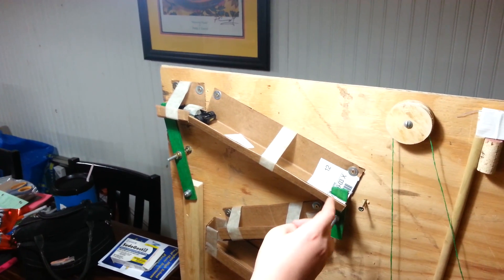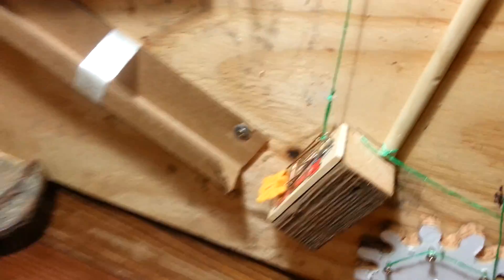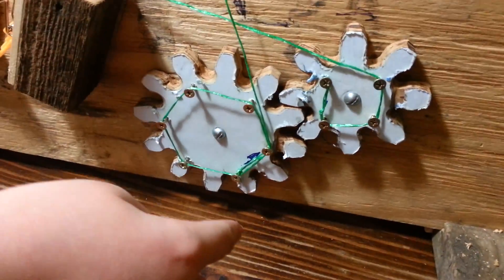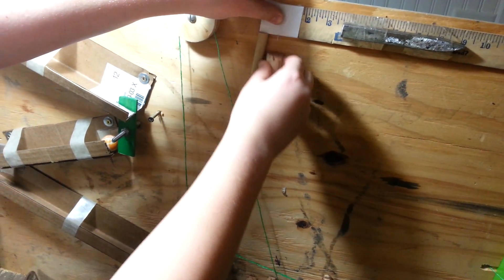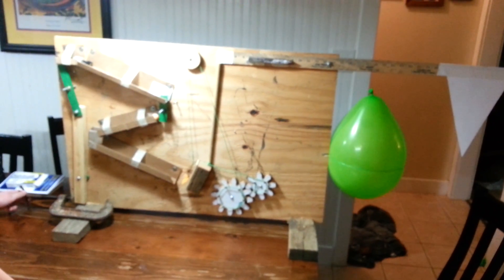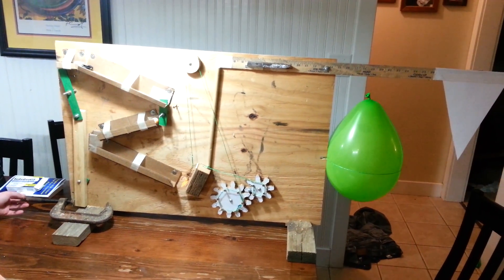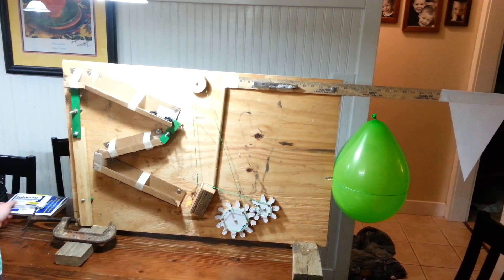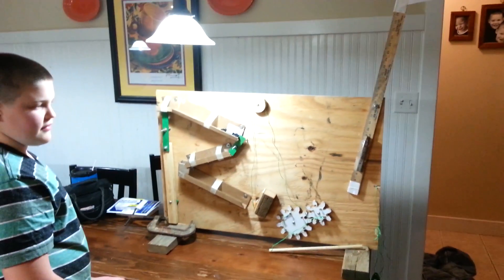Rube Goldberg for Kent's 7th Grade Science Class All Six Simple Machines Plus Gears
Starts with a screw (C-clamp) which runs a set of levers.  The levers nudge a car (wheel and axle) down an incline plane.  The car bumps another lever, pushing a ball along a set of two incline planes.  The ball trips a mouse trap (lever), which pulls a string.  The string runs up and over a pulley, then down to a set of two gears (not one of the six simple machines, but required on this project).  The string wraps around screws on the first gear.  As gear two turns, it pulls a string which pulls a stick allowing the flag (on a counter balanced lever to raise, and a pin (wedge) at the base of the flag pearces a balloon.  As part of the project, all the items are to be labeled which has not yet been accomplished.